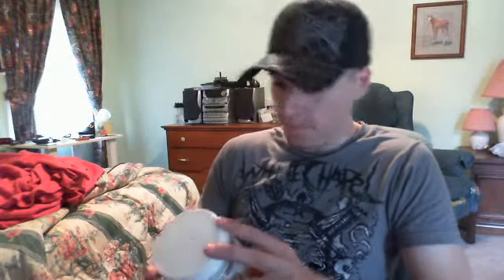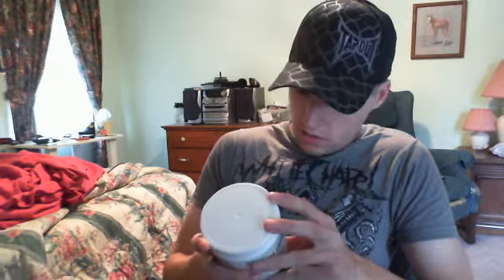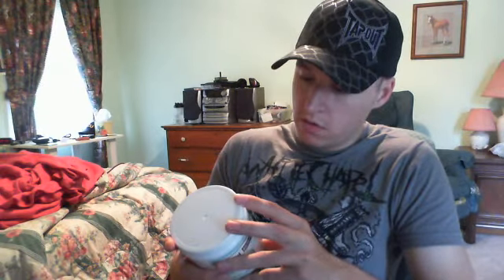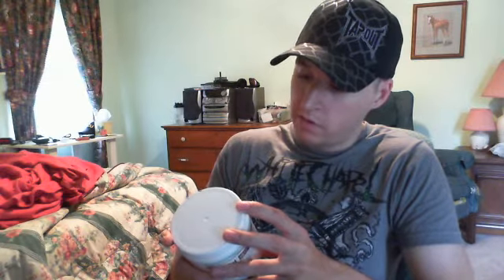Jack3d review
My personal review for Jack3d by USPLabs